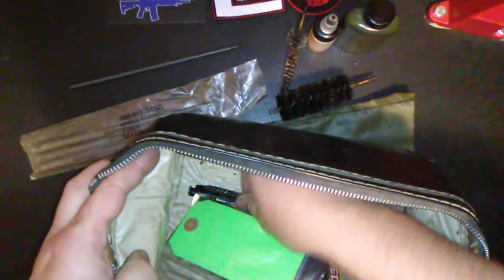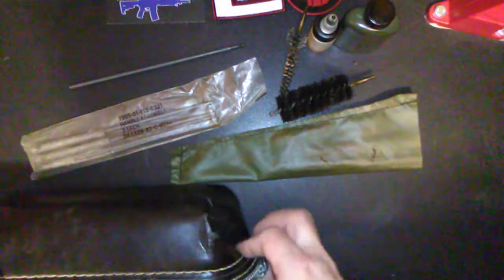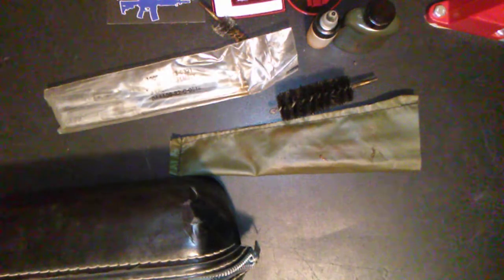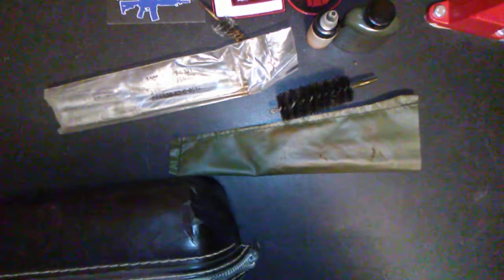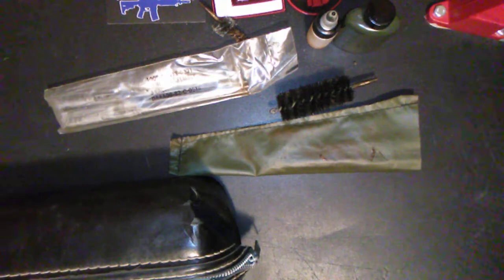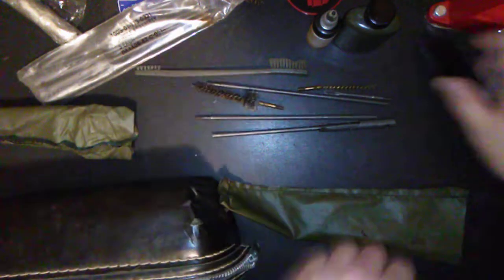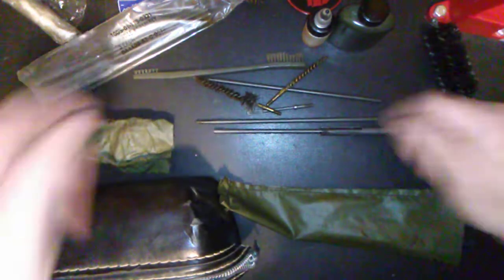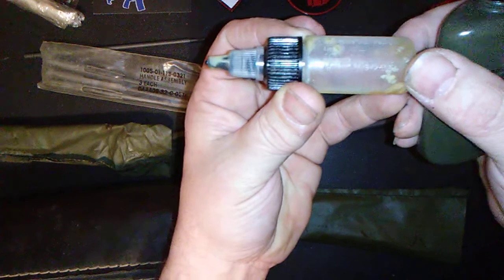Milsurp Bore Kit